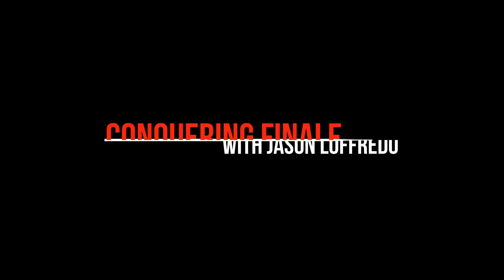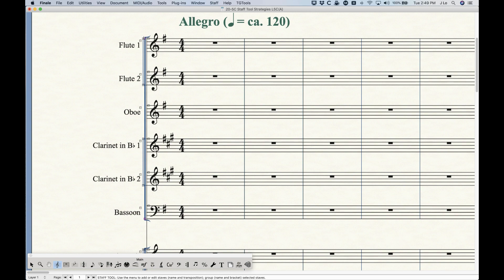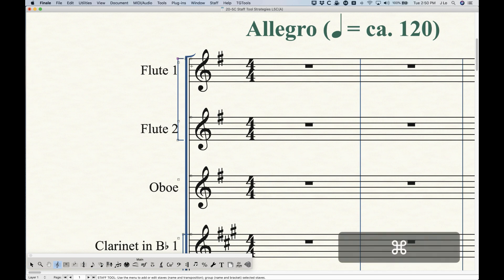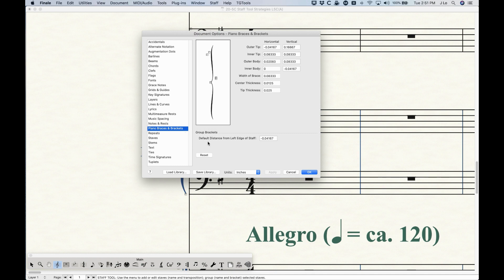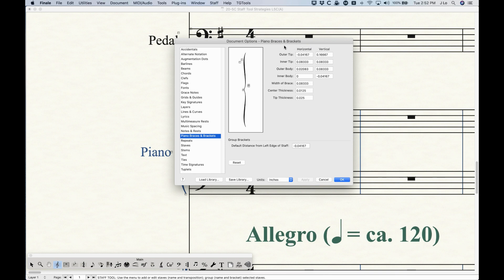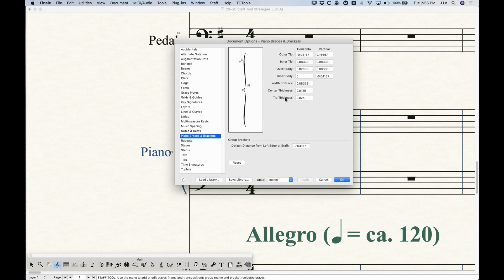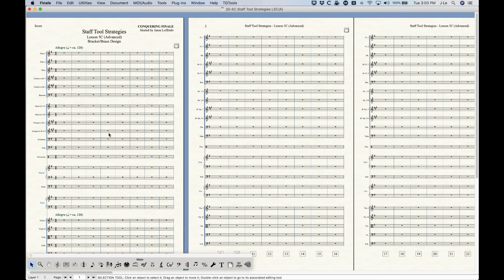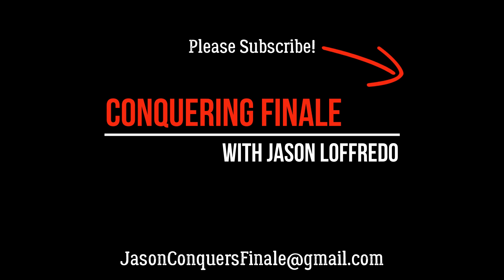20-5C Group/Bracket Design (Advanced)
This advanced video takes a look at the few things that can be done to stretch and move the brackets in your score as well as the almost infinite ways you can redesign the piano braces. I’ll also show you a solution for when you need to have a piano brace appear on a single staff.
Finale V26.3